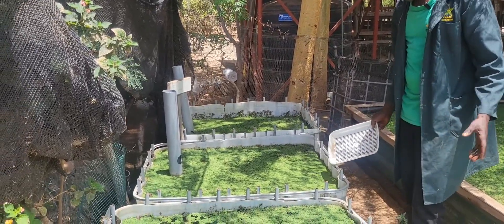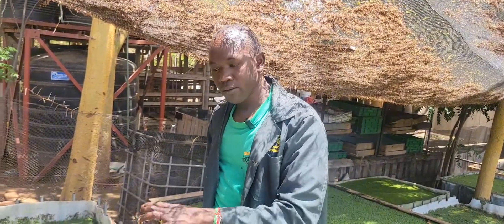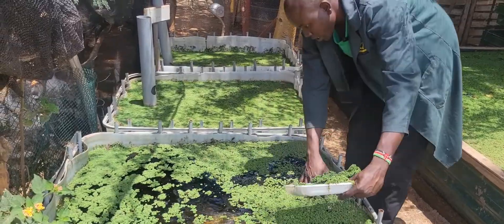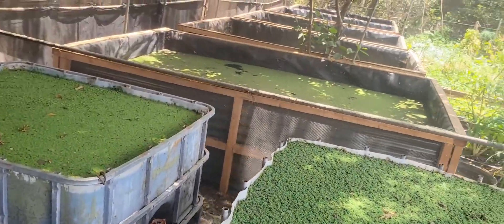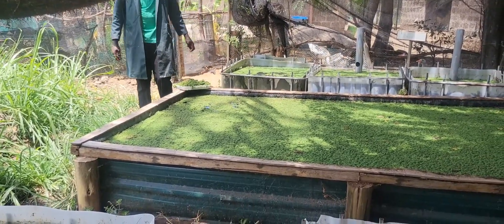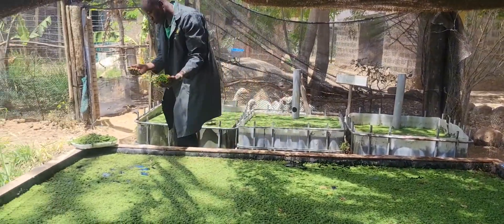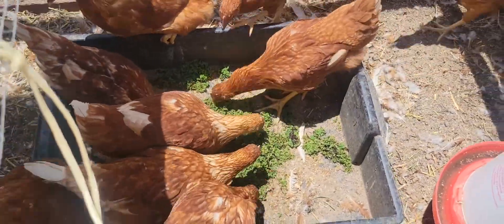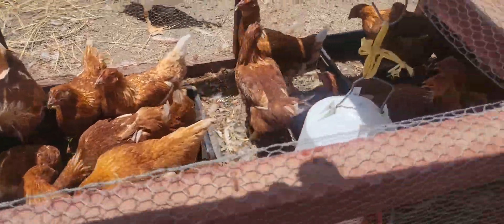azolla. the gift that keeps on giving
azola contains high levels of protein and it is able to multiply itself at a very high rate ensuring you have consistent supply.
nurisha farm
      Nurisha Farm